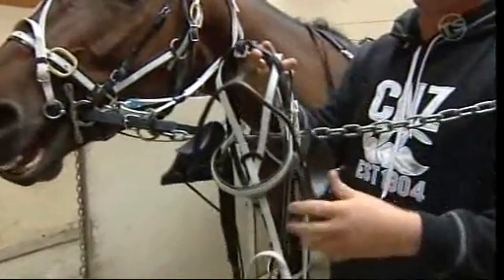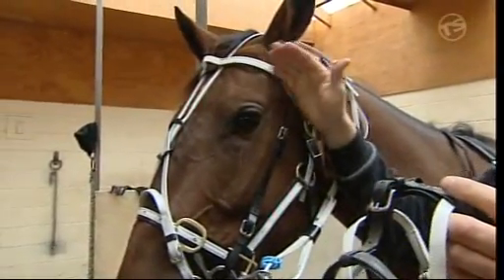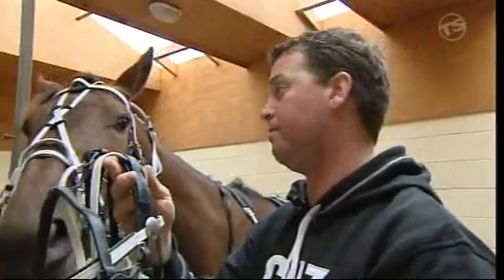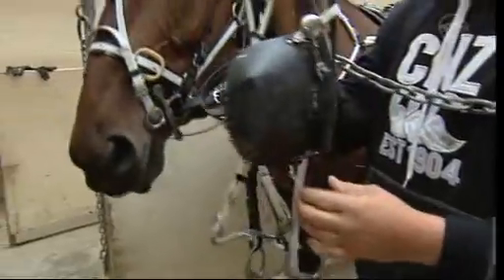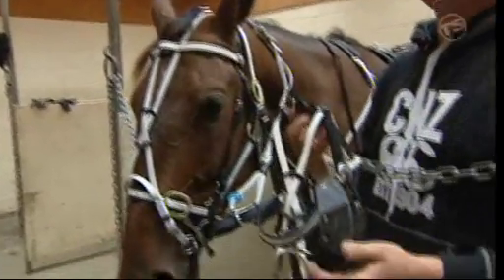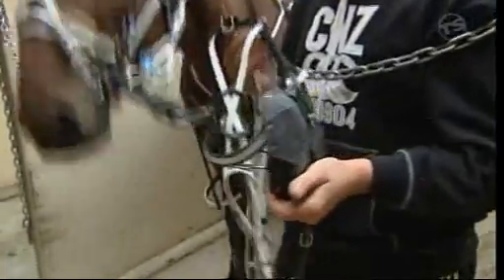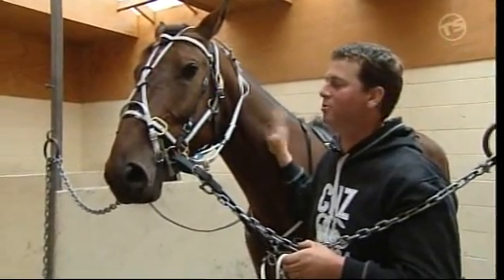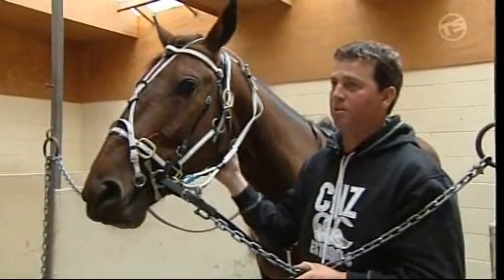What Gear Goes Where - Pull Down and Murphy Blinds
More gear based around the horse's eyes - both of these, however, with a twist...